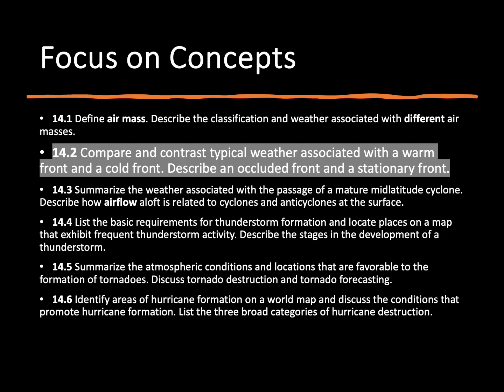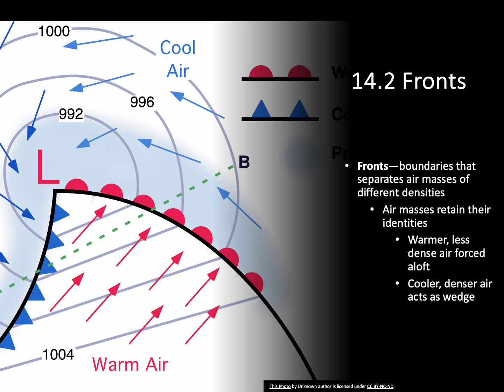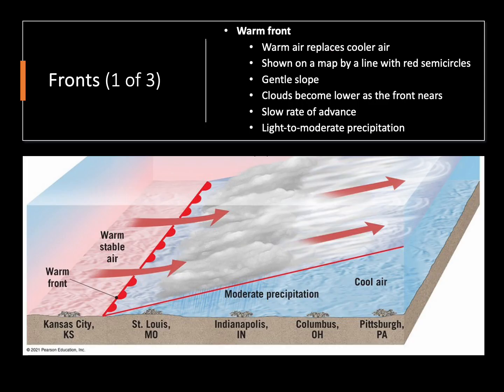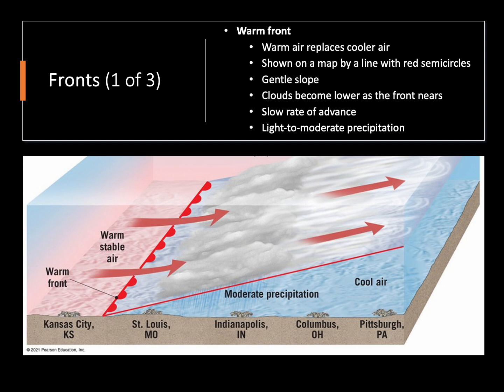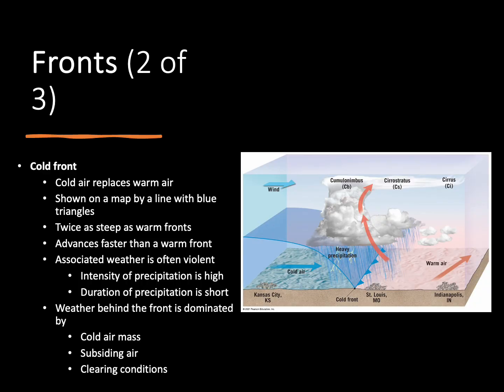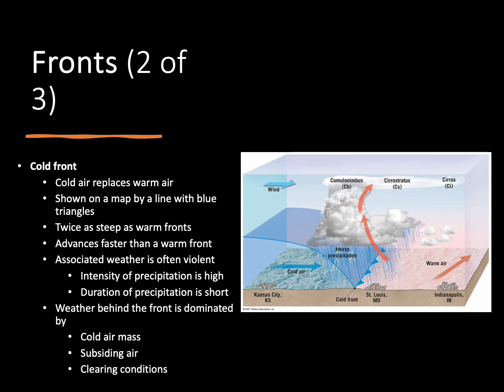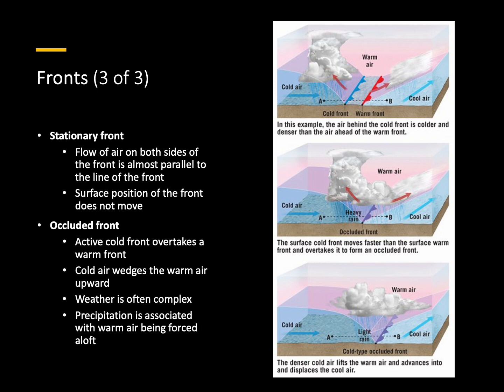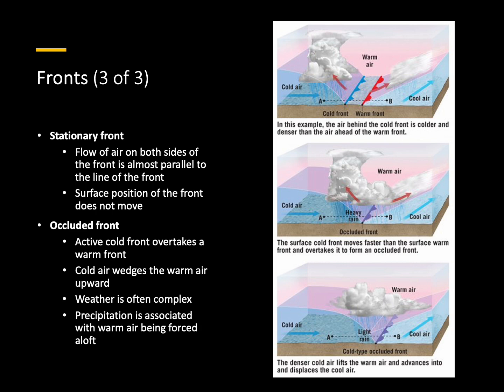Fronts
14.2 Compare and contrast typical weather associated with a warm front and a cold front. Describe an occluded front and a stationary front.